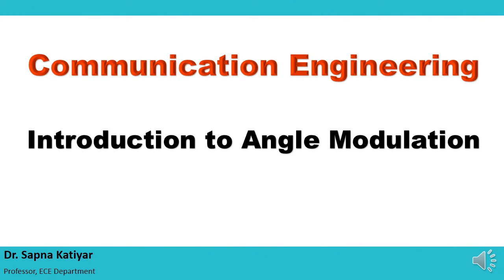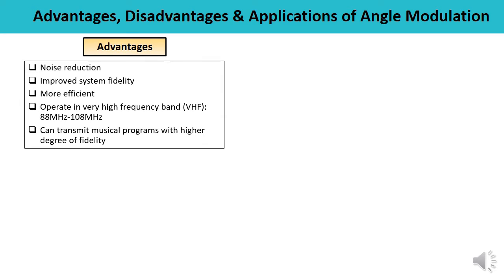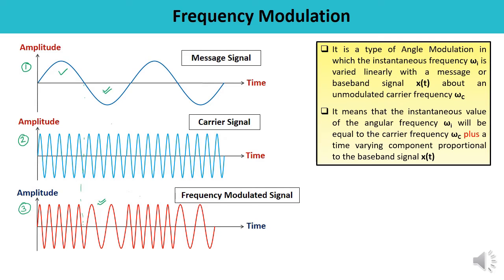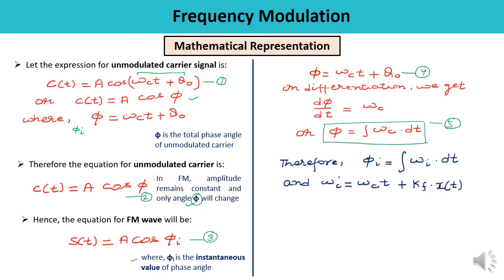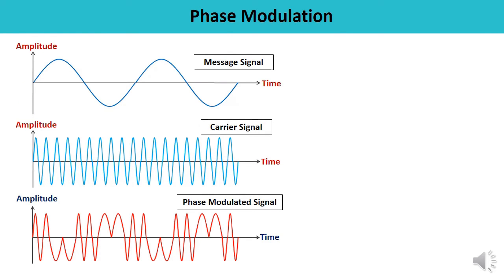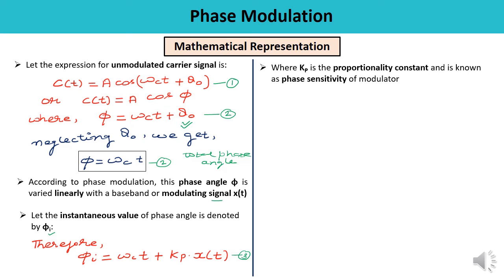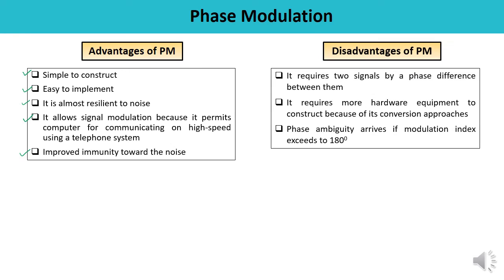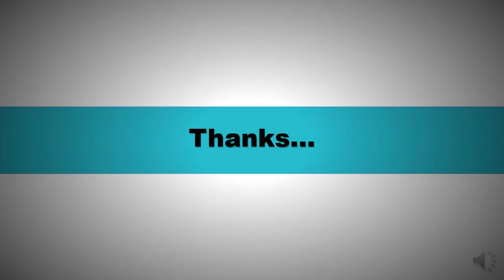Communication Engineering - Introduction to Angle Modulation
This video lecture is about the Introduction to Angle Modulation. Two types of Angle Modulation: Frequency Modulation & Phase Modulation have been explained. Advantages, Disadvantages & Applications of Angle Modulation have been discussed. Required mathematical expression for frequency modulated wave and phase modulated wave have also been derived. Advantages & Disadvantages of Frequency Modulation and Phase Modulation has also discussed. At the end the relationship between PM and FM has been explained.